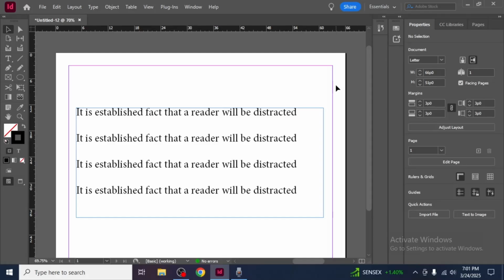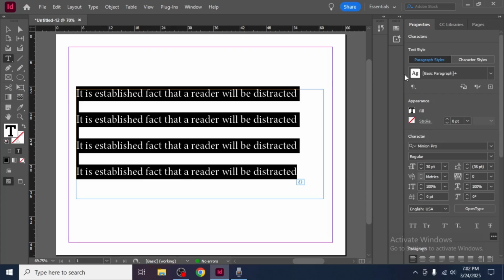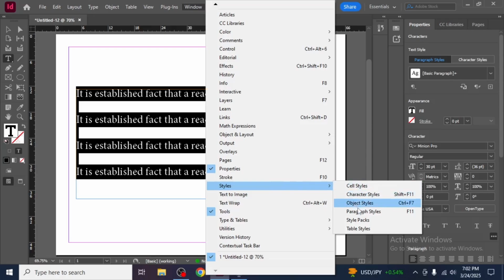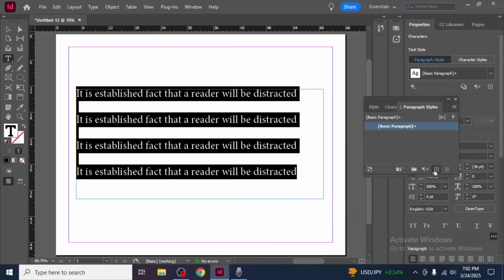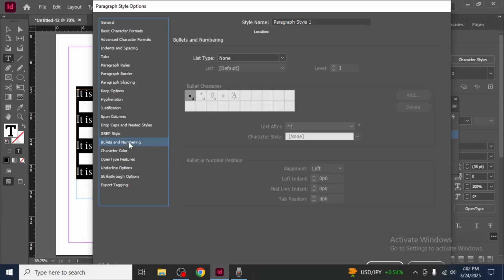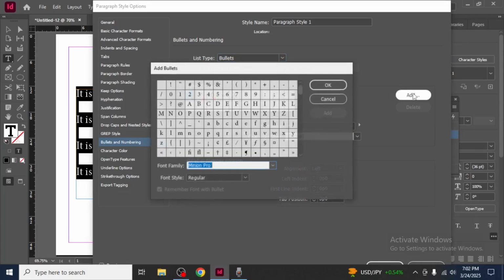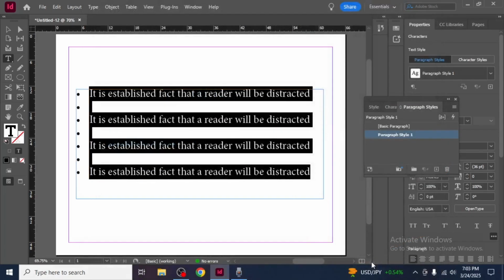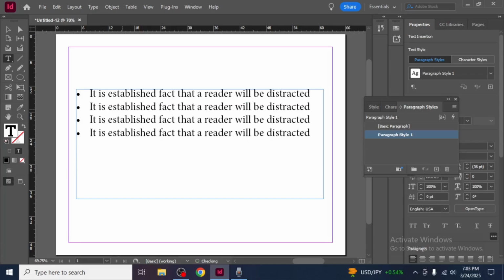How to ADD Bullet Points in Adobe InDesign (Step by Step)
Looking to create bulleted lists in Adobe InDesign? This comprehensive guide walks you through the process of adding and customizing bullet points using the Bullets and Numbering feature. Learn how to select your text, apply bullet formatting, adjust indentation, and customize bullet styles to enhance your document's readability and design. Ideal for designers and publishers seeking to improve text organization in their InDesign projects.